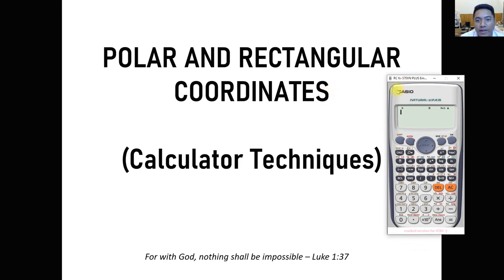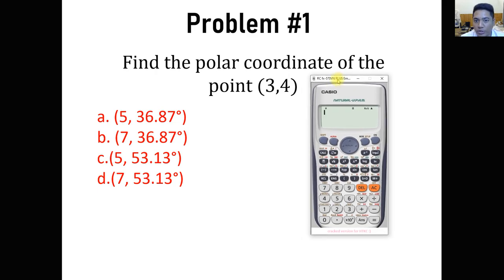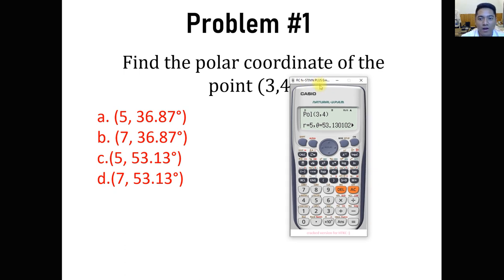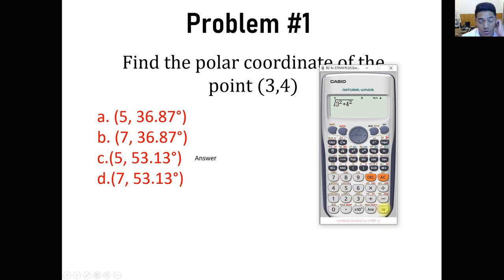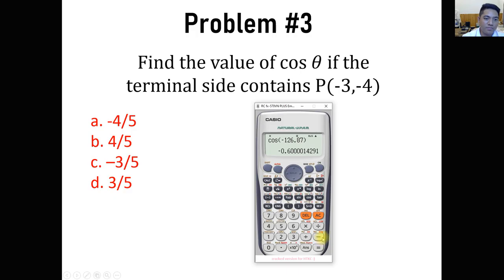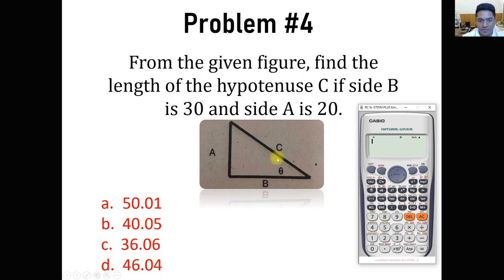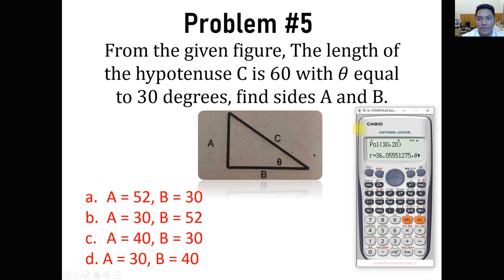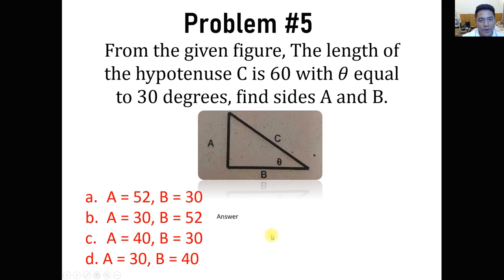Unlock Calculator Techniques for Polar and Rectangular Coordinates | Engr. Yu Jei Abat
This video will help teach you how to use calculator techniques in order to convert rectangular into polar coordinates and vice versa. This video contains numerous examples that will help you to practice using your calculator for your upcoming engineering board exam.